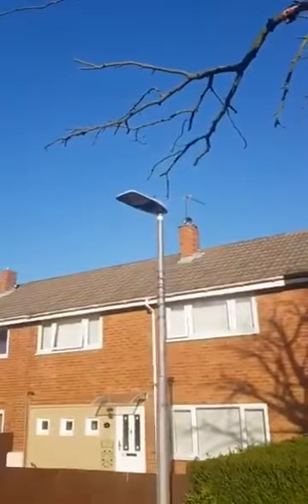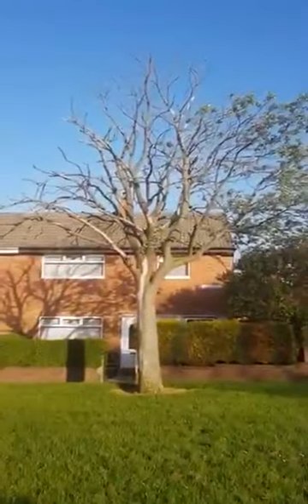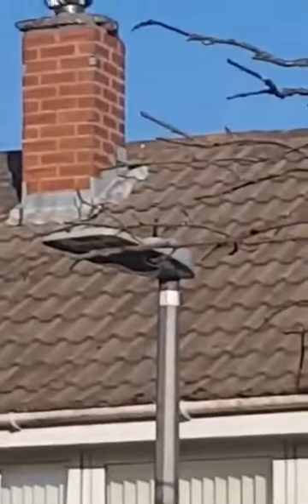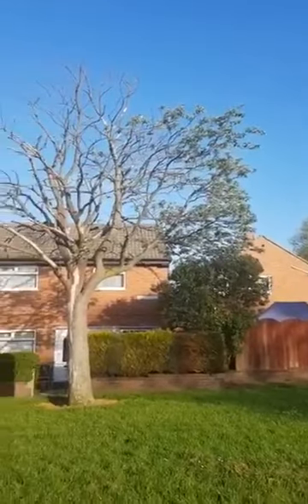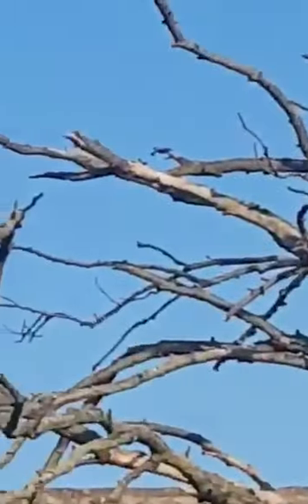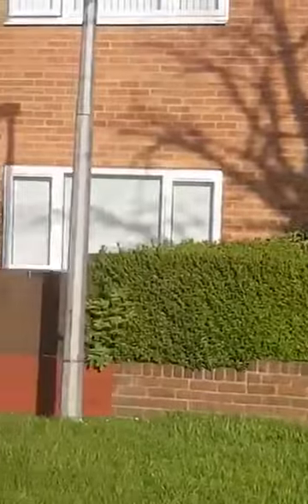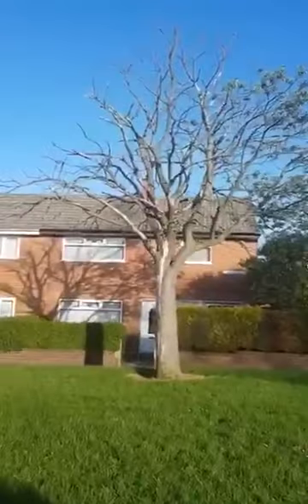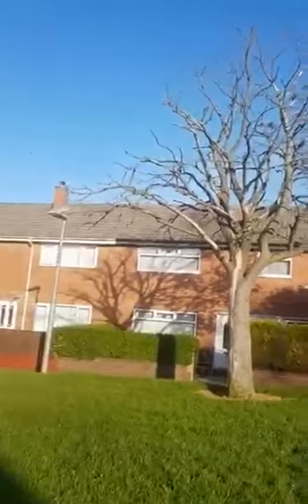5G Effects (Efecte 5G)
Are we  ok with this?